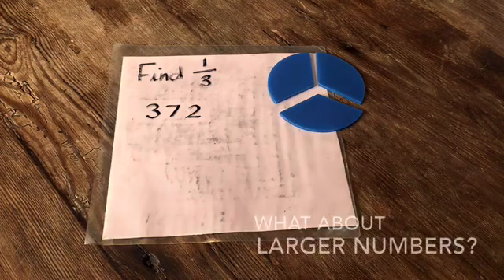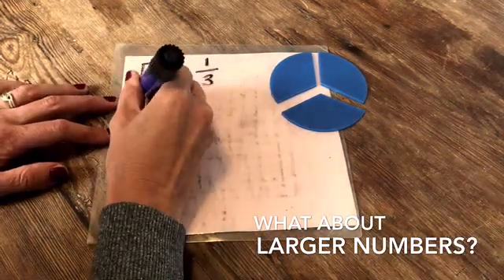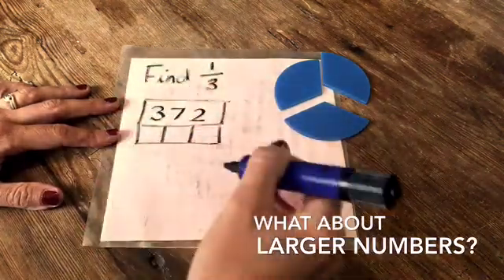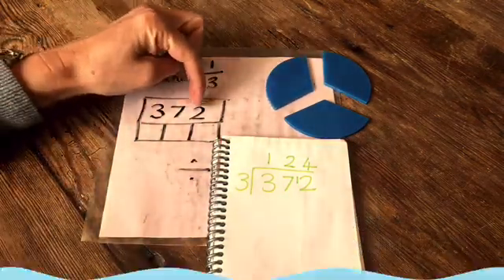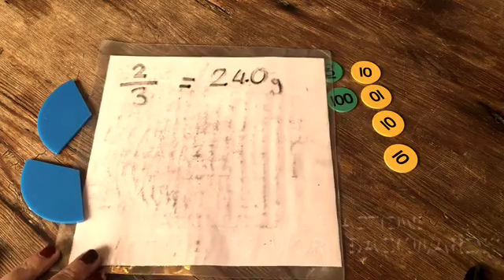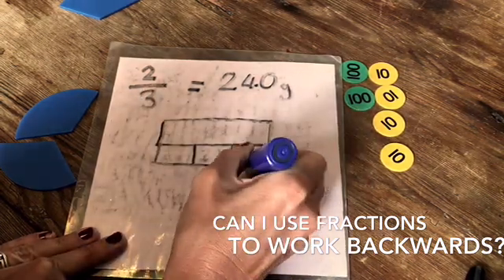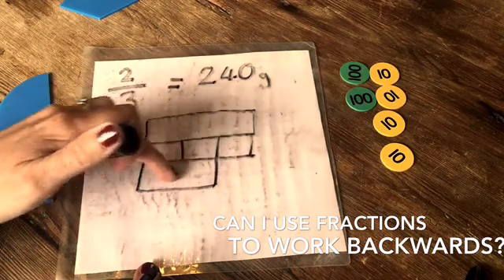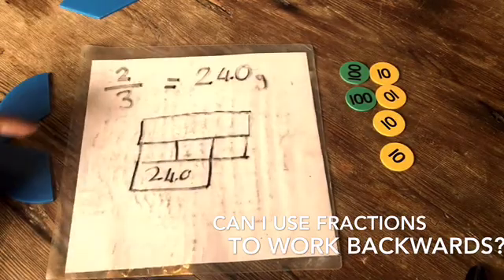Fractions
What is a fraction? How do I find a fraction of an amount? What about a large amount? How about finding more than one part of a fraction or working backwards to find the worth of a whole? This video takes you through the learning steps using these key questions.